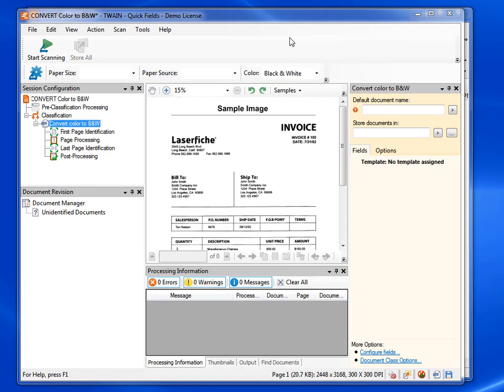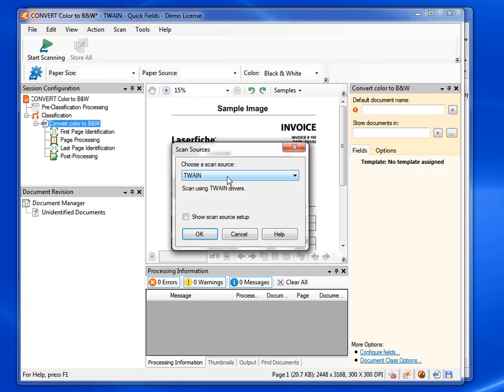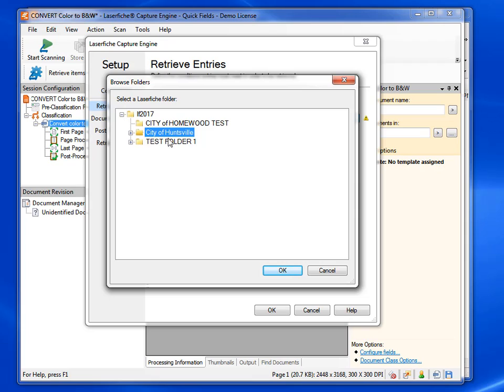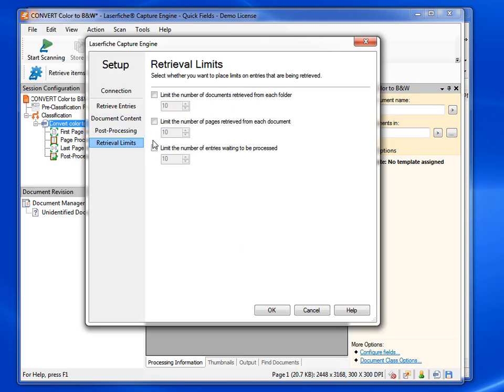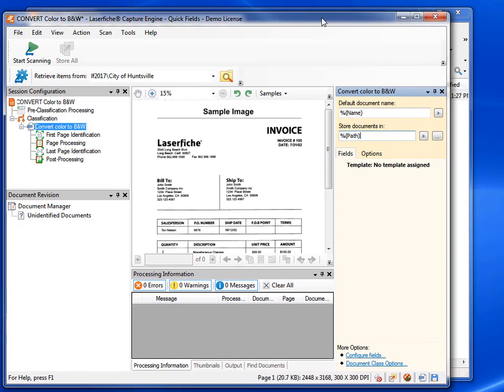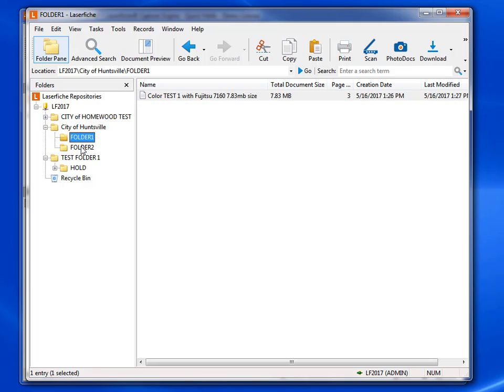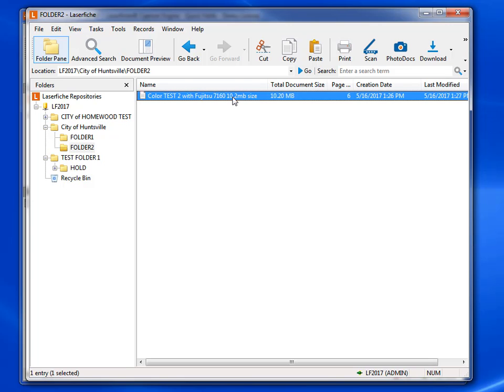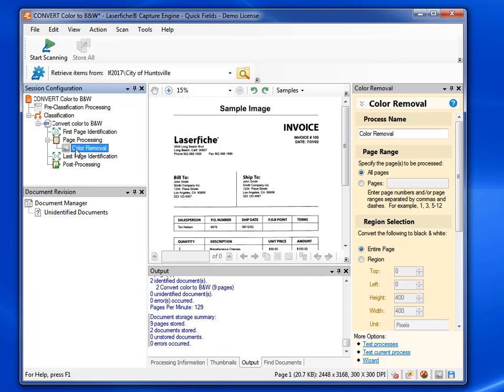Compress Color Files using Laserfiche Quick Fields